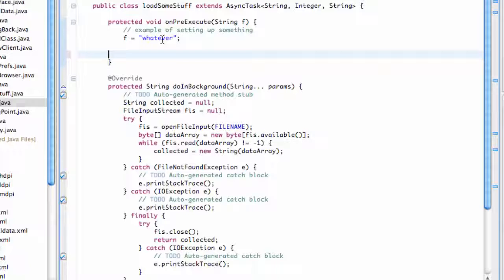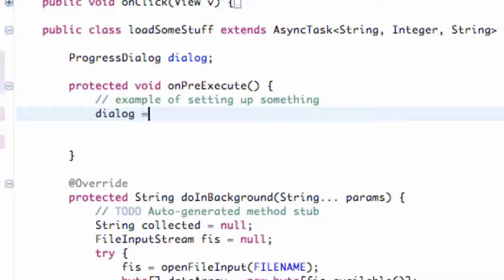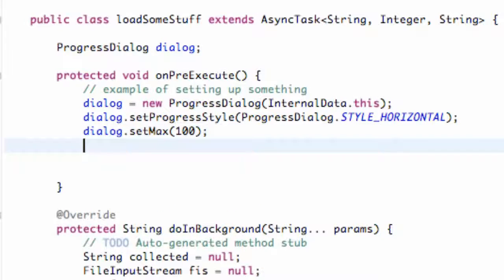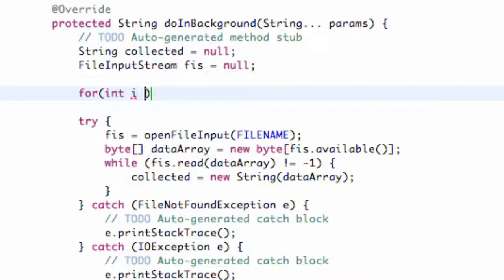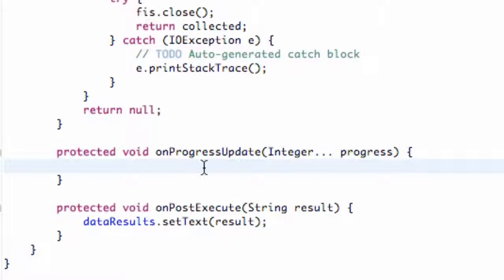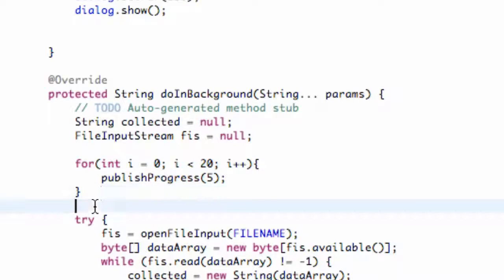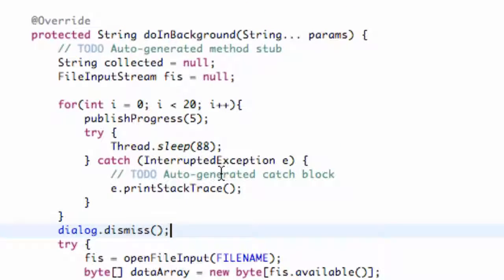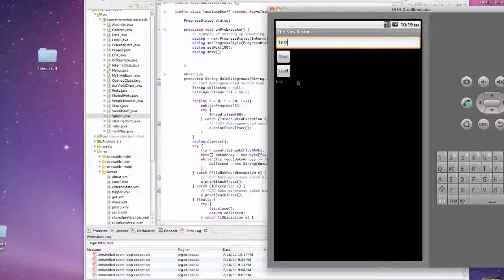Android Application Development Tutorial 103 ProgressDialog and Correction YouTube